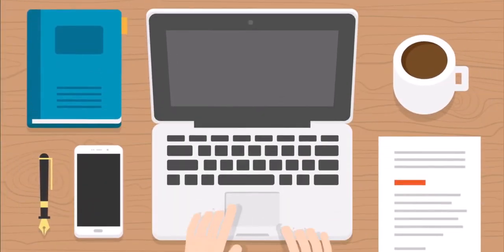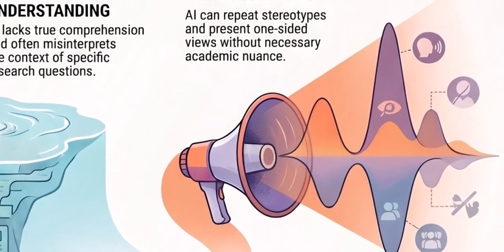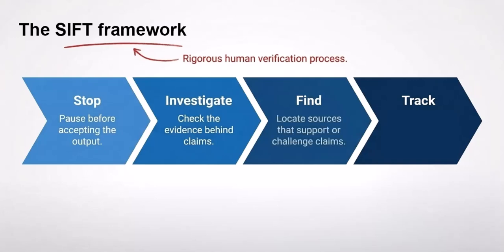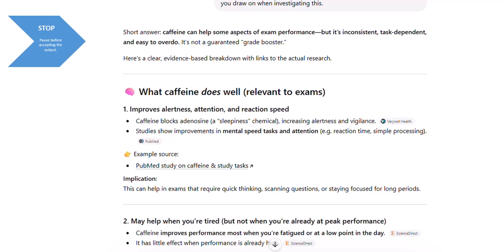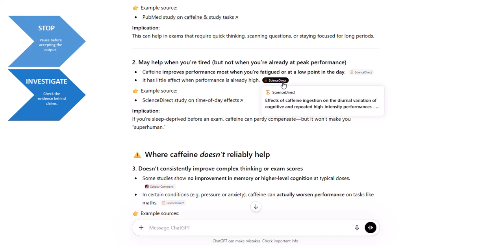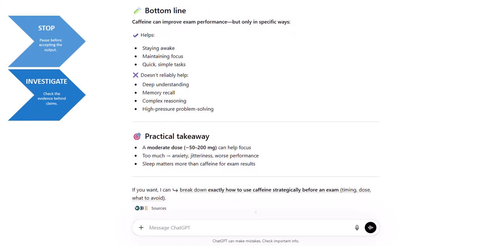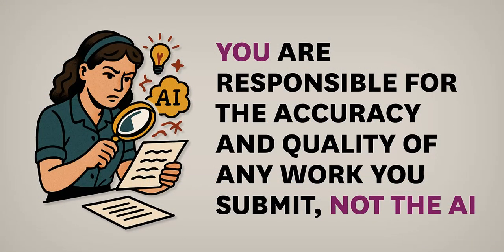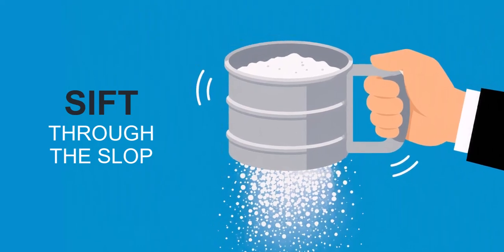Evaluating AI Output @ MQ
AI generated information can be unreliable. This video introduces the SIFT framework and shows how to critically evaluate AI output, fact-check claims, and find credible sources for academic research.